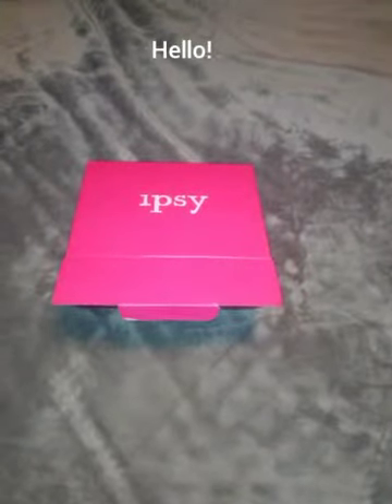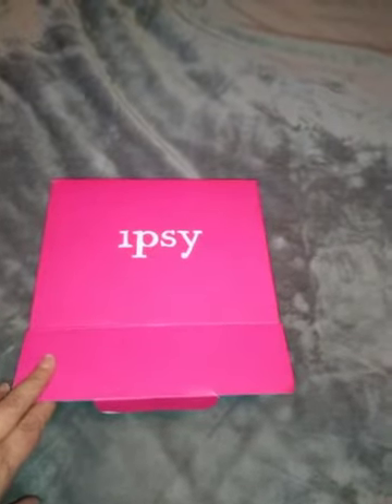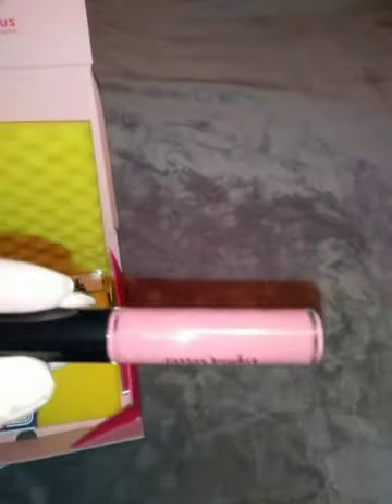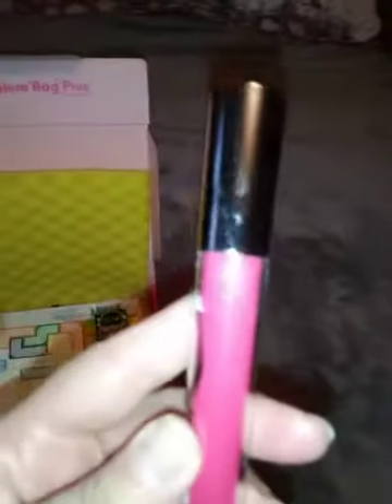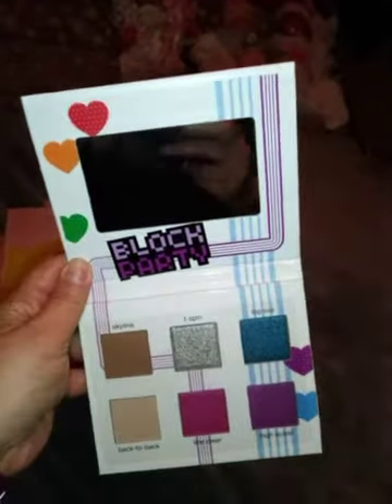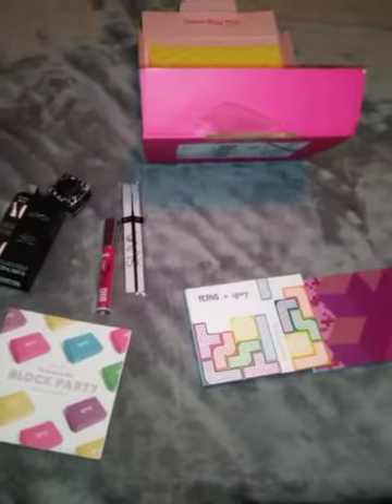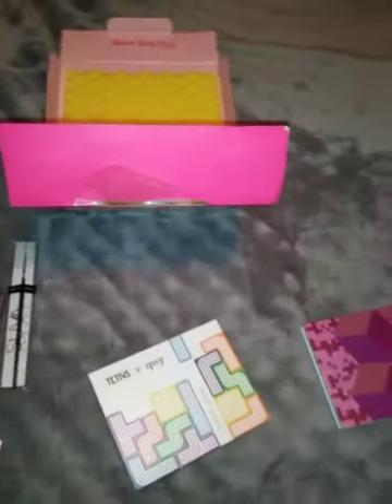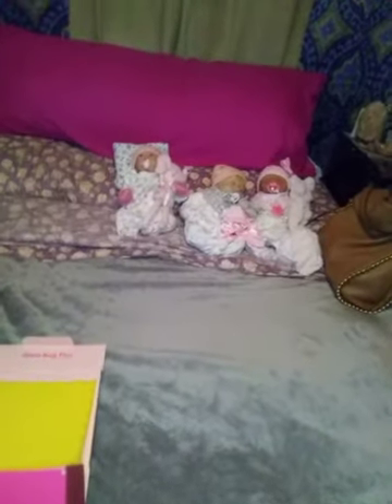Ipsy glam bag review for June 2019